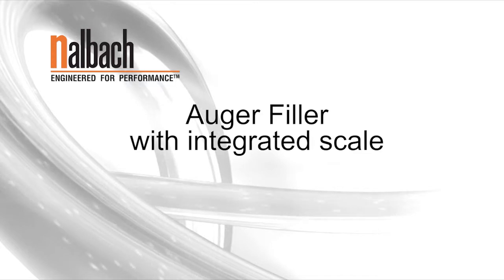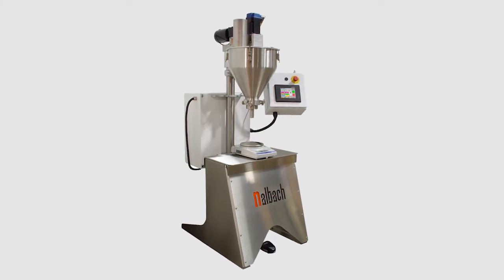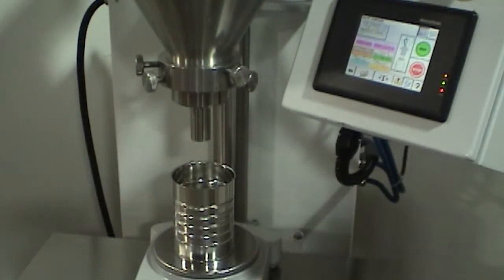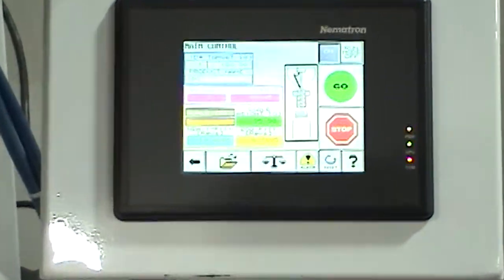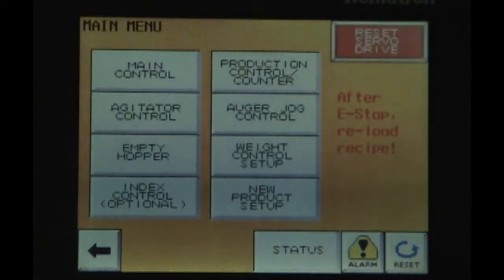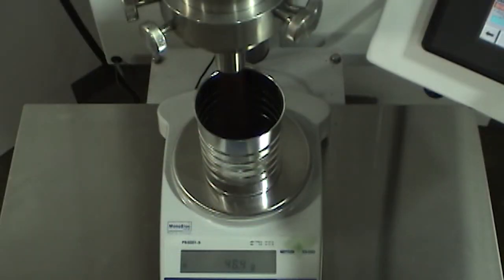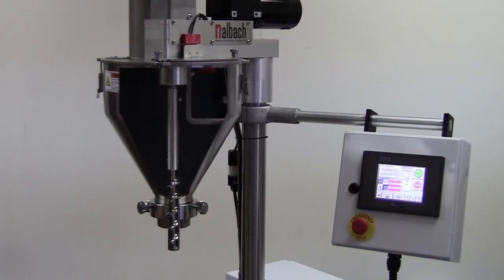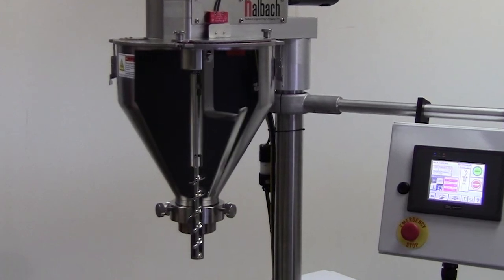Nalbach Engineering Auger Filler with Integrated Scale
Servo Driven Auger Filler with Integrated Scale for batch filling operations of powders.